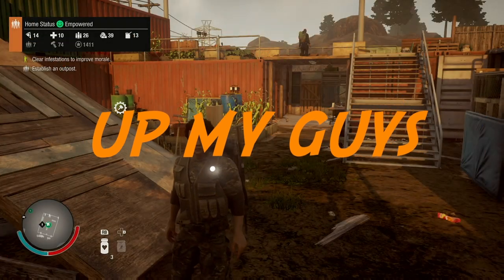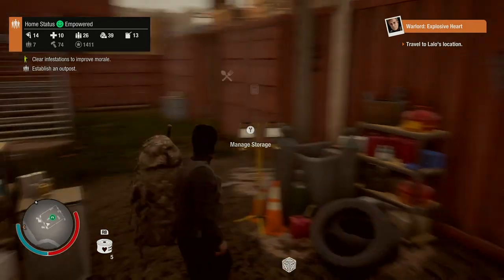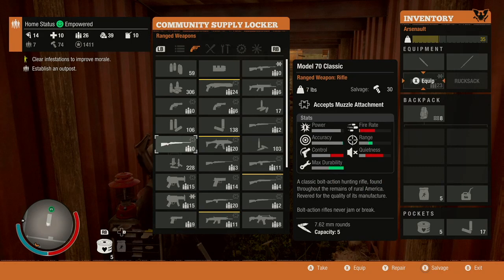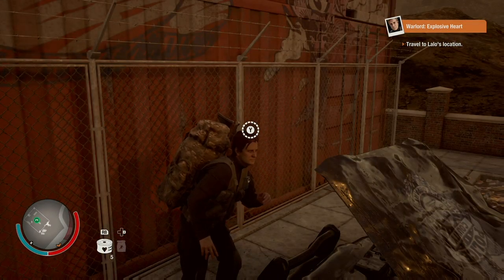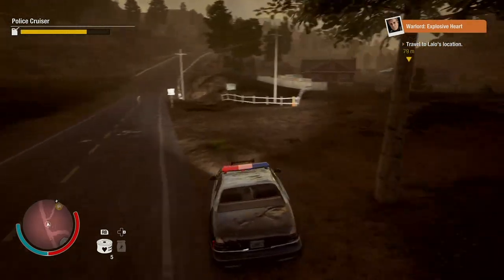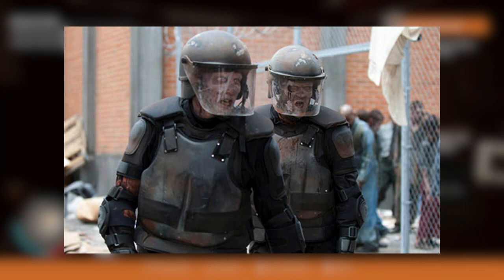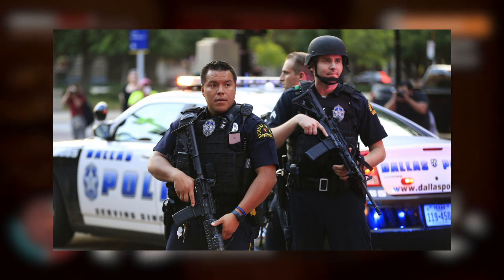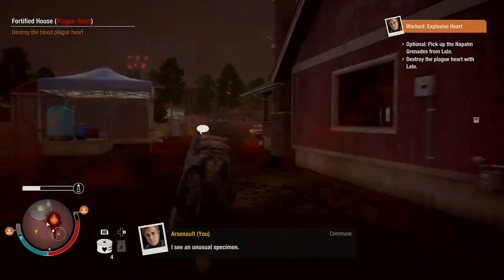ARMOR CUSTOMISATION IN STATE OF DECAY 2 - Concept Speculation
Hey guys!!
T, or Goldenbadger here!!

Today we're doing another SPECULATION VIDEO!! Let me know what you think!